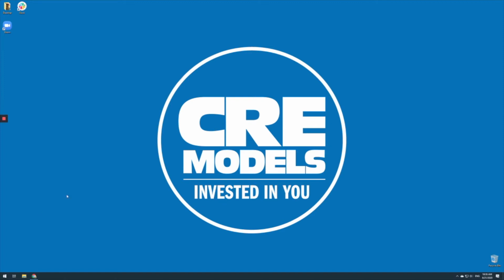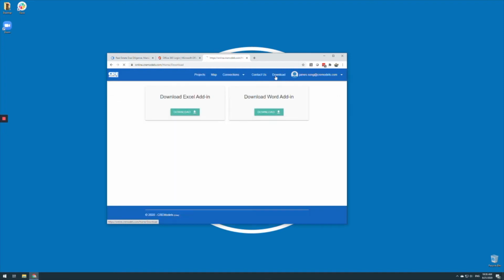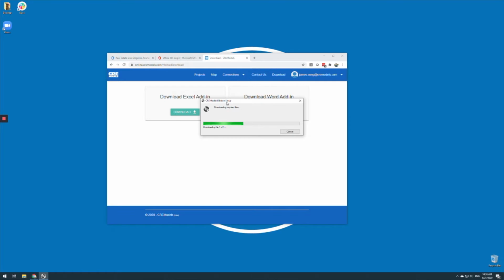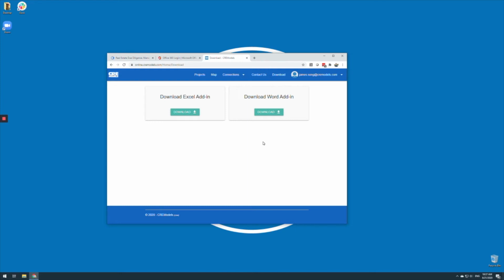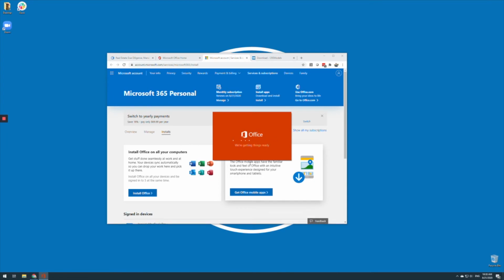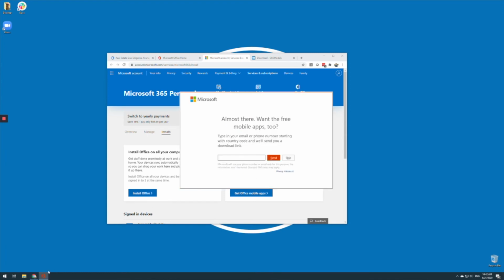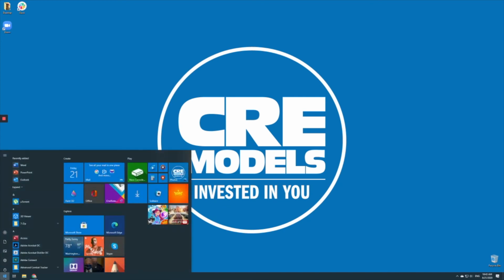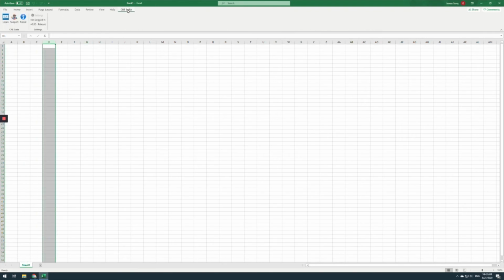CRE Suite Excel Add-In Windows Installation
Walkthrough of the CRE Suite Excel Add-In installation for Windows Operating Systems